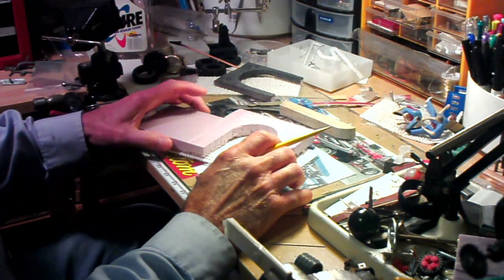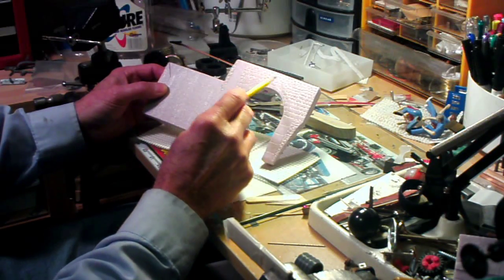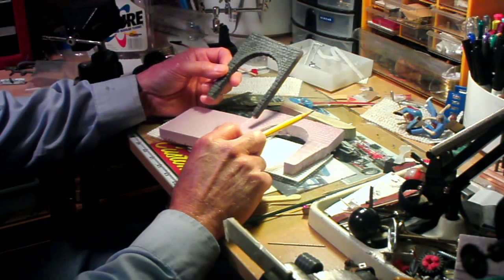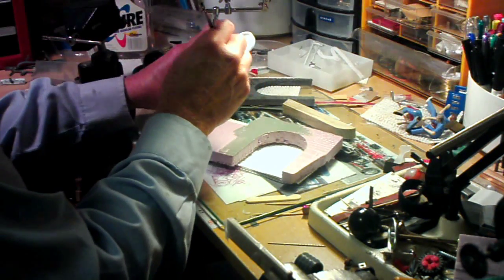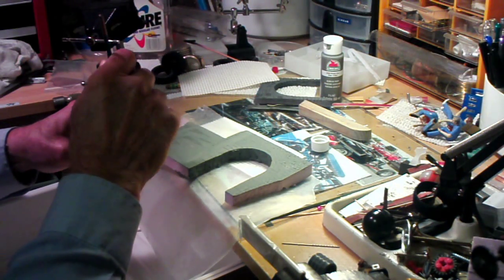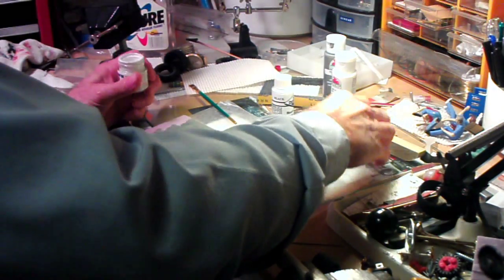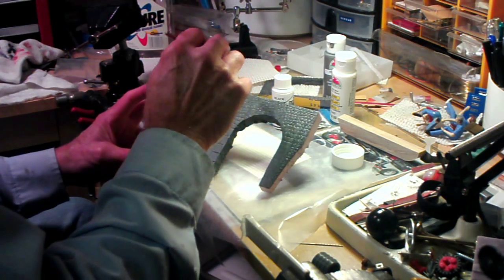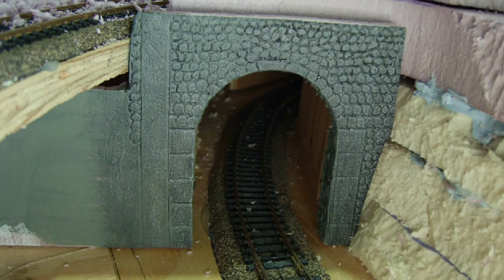How to make your own HO tunnel portal